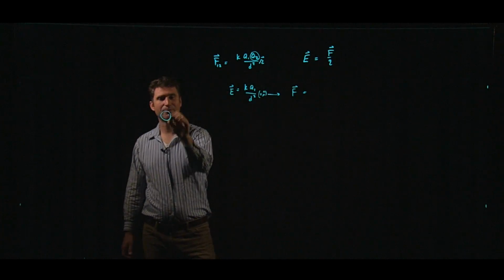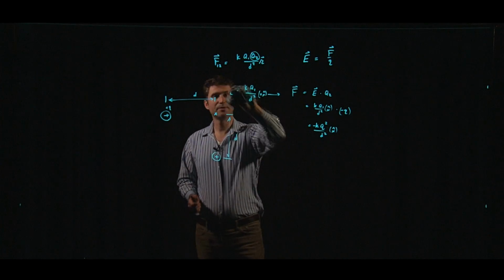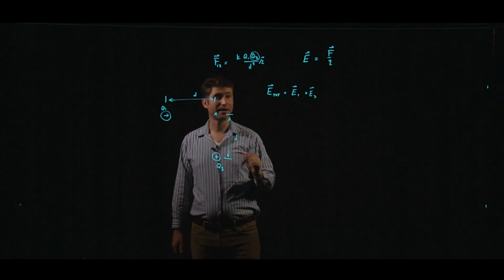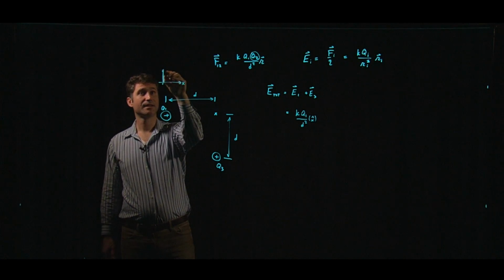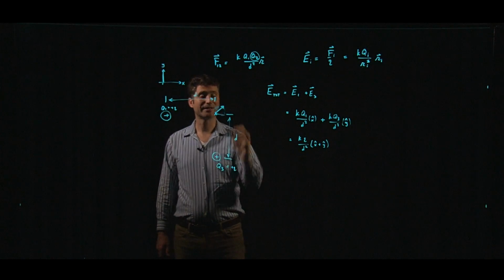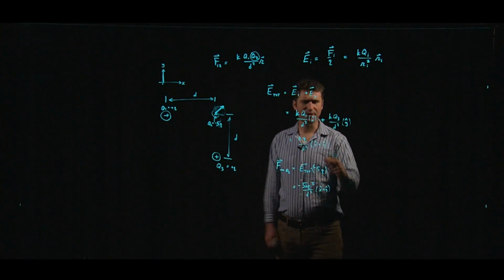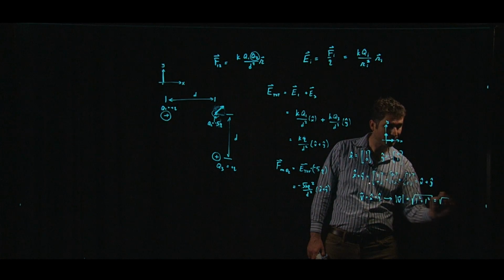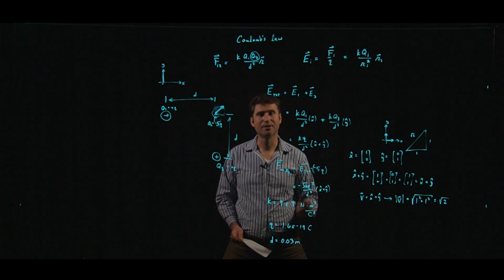Coulomb's Law: Calculating the Electric Field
We calculate the electric field from two charges using vector addition, and ultimately calculate the force on a third charge that we bring into the picture.